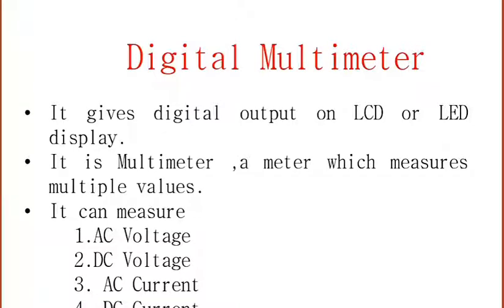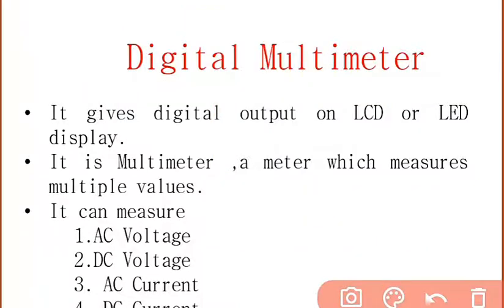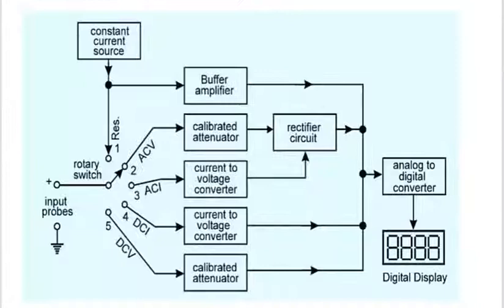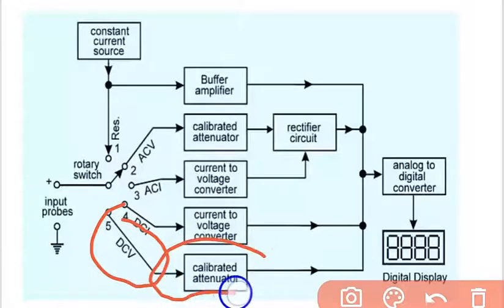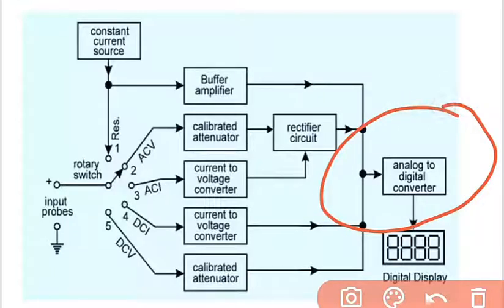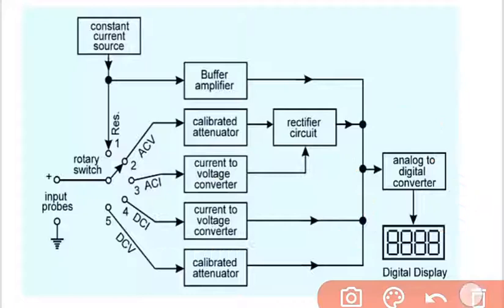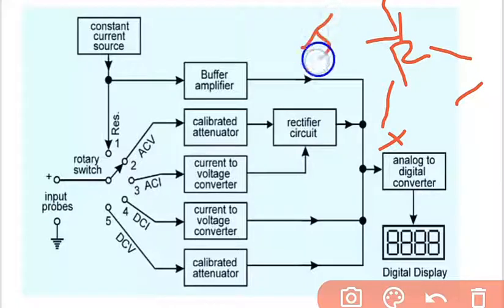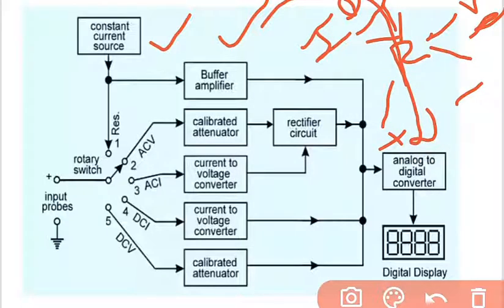DMM Block Diagram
u will get to know about block diagram of DMM